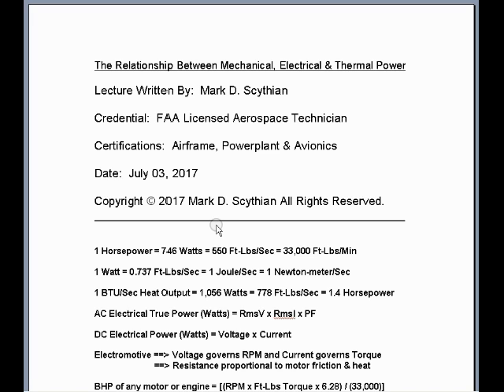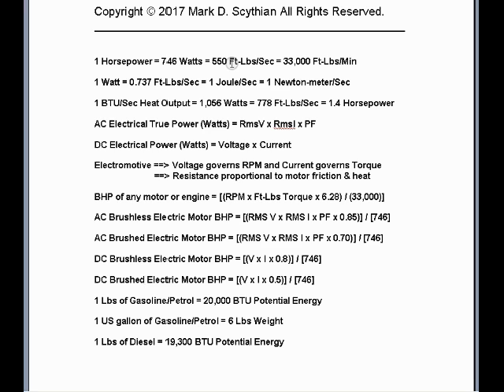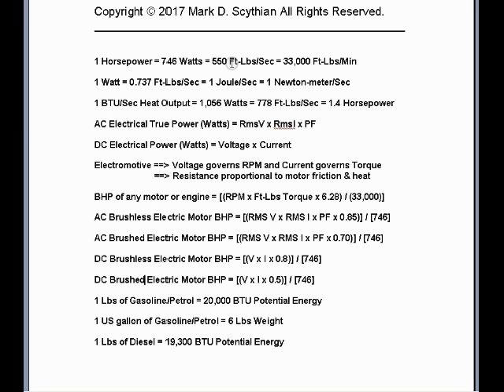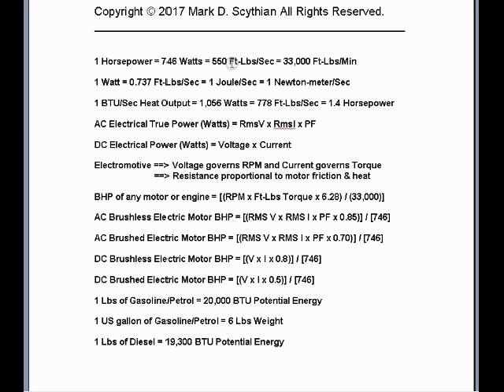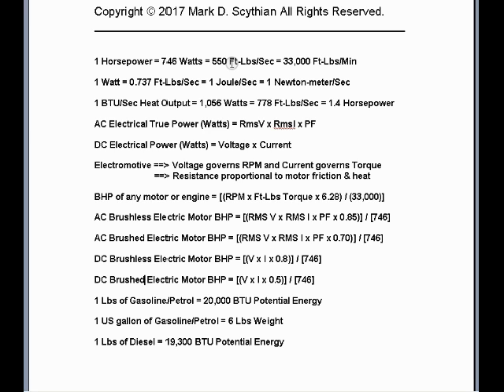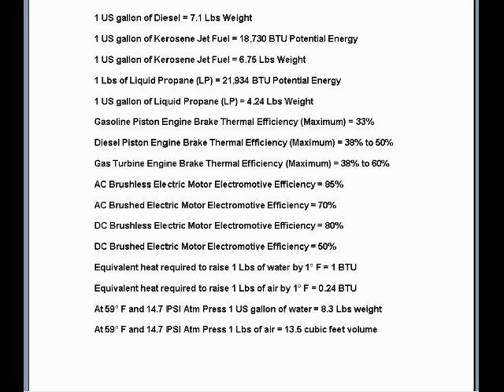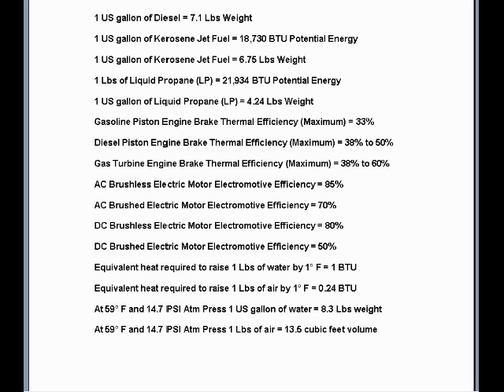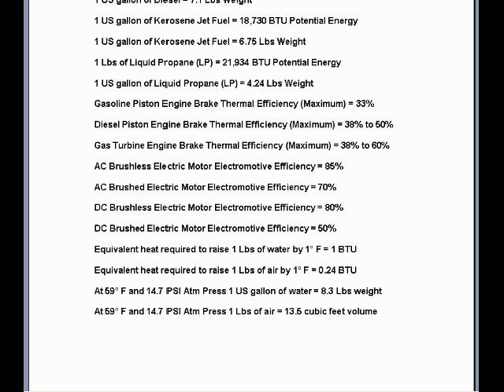Mechanical, Electrical & Thermal Power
This lecture covers the basic relationships between Mechanical, Electrical & Thermal power in terms of equivalency and general applications.